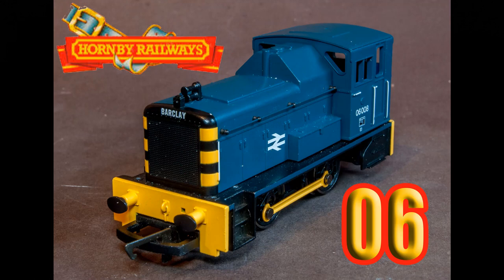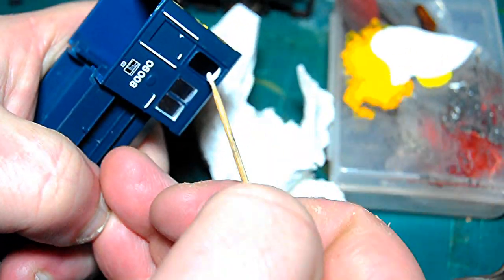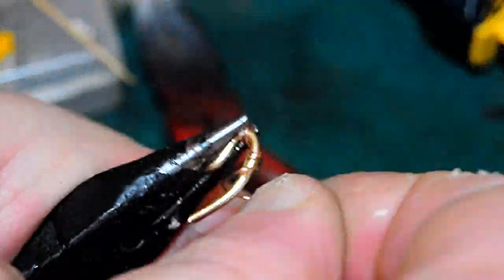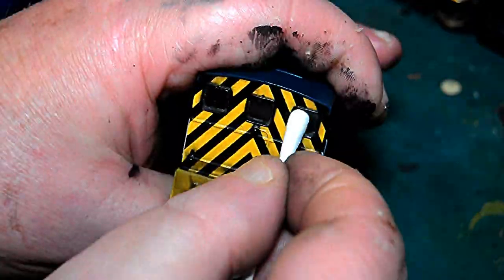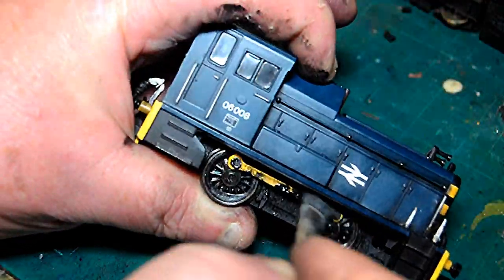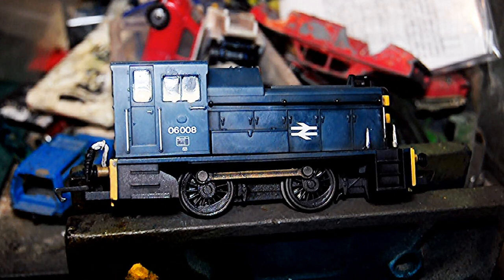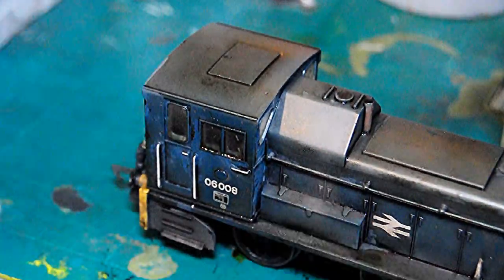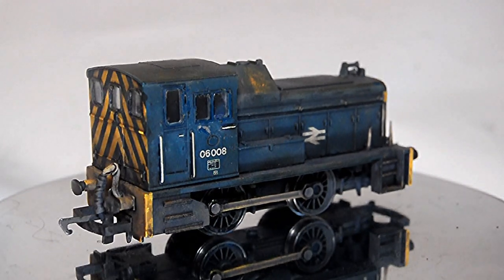improve a cheap hornby 06 shunter with scratchbuilding and weathering